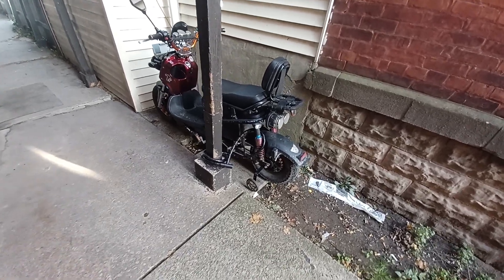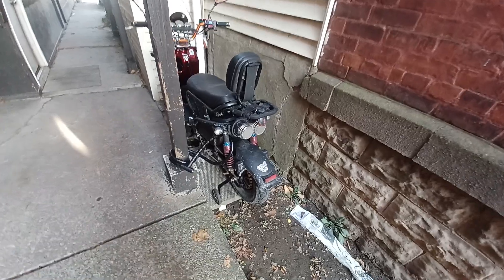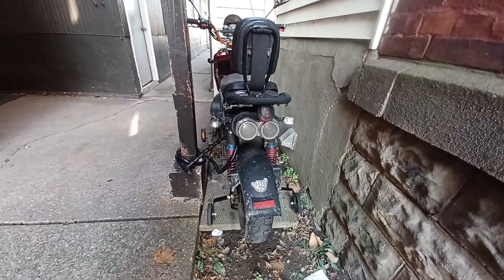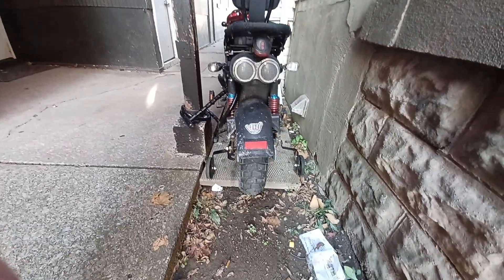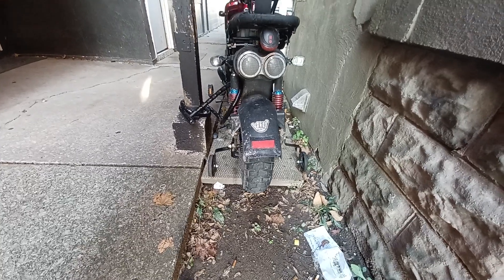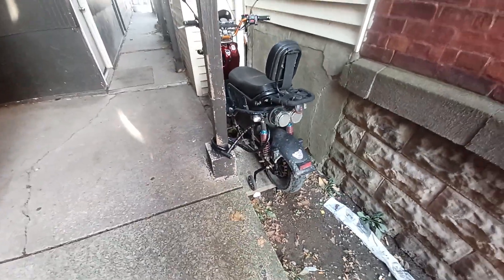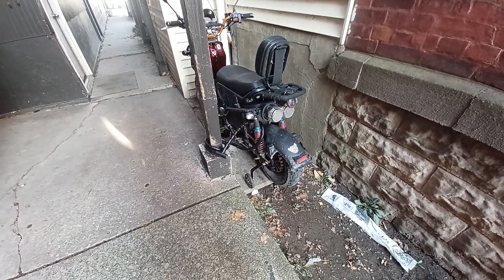Stabilizer wheels on a scooter?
Almost like training wheels!